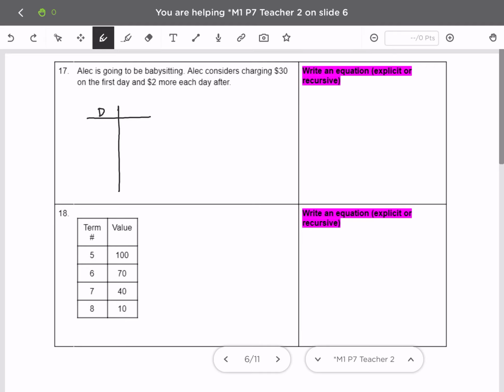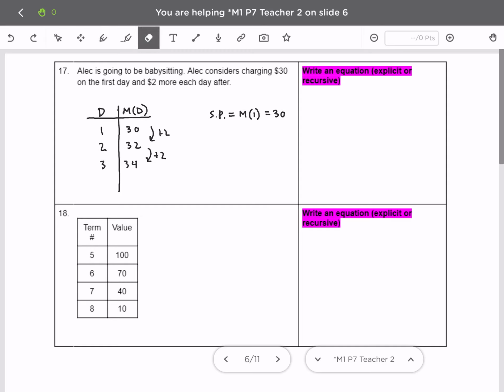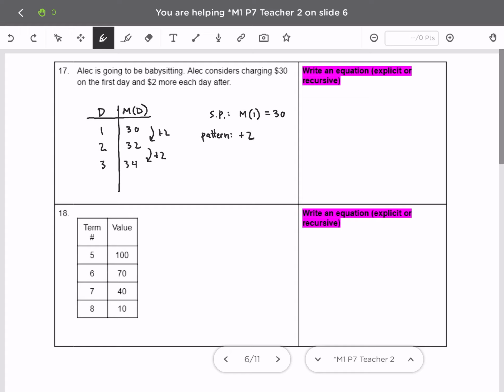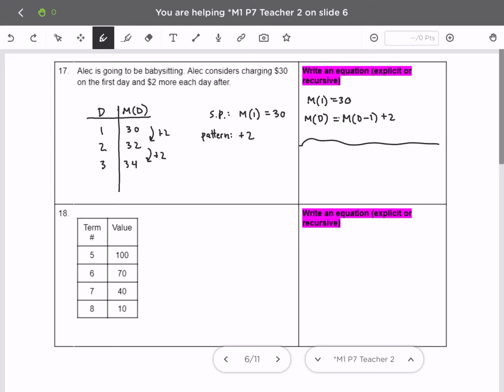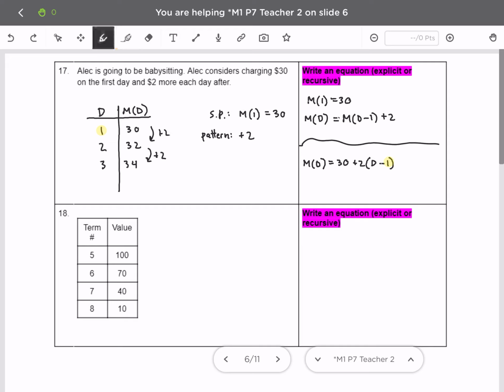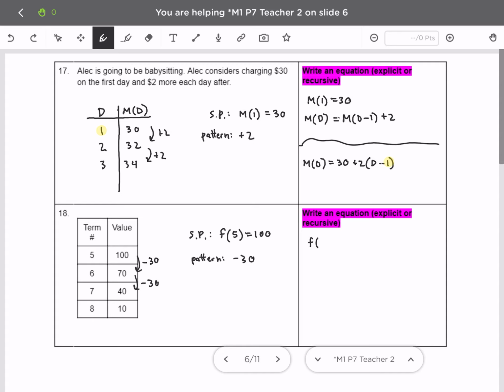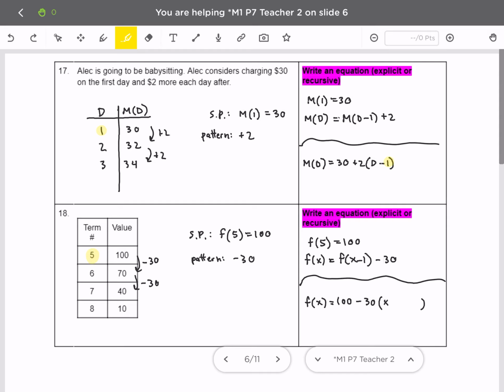Module 1B Practice Test Key [page 6]